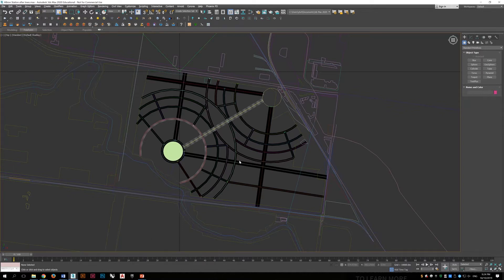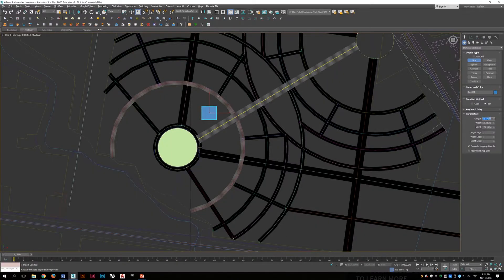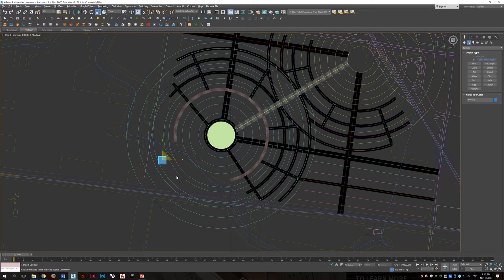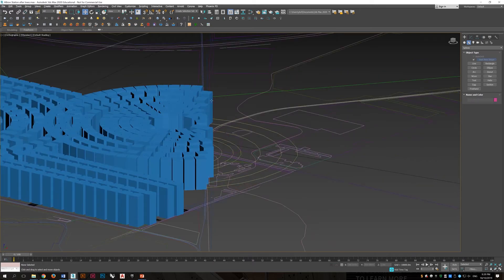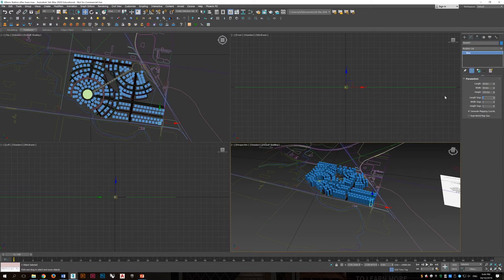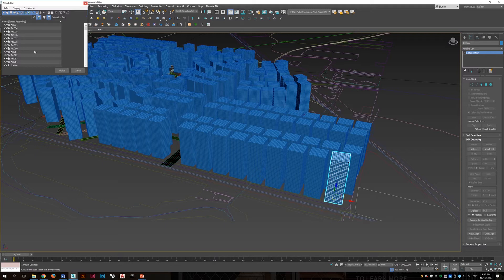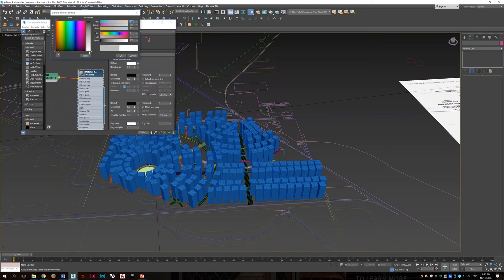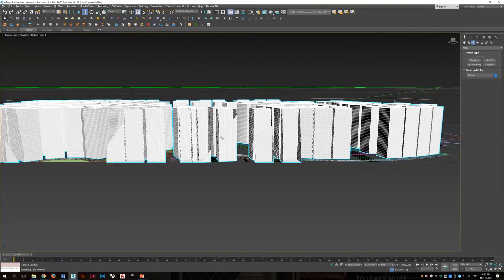Video 5 Buildings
Apply building to context, and get ready for data channel